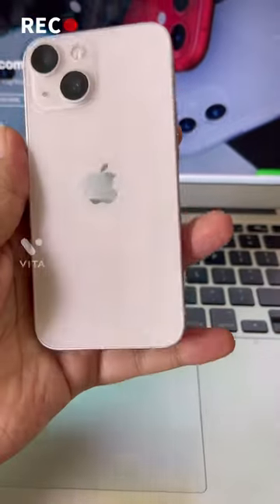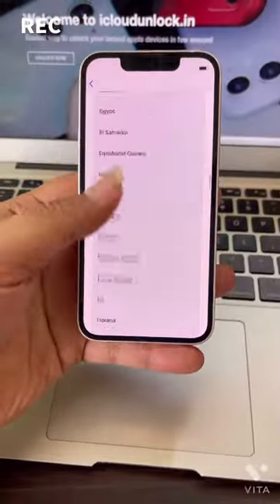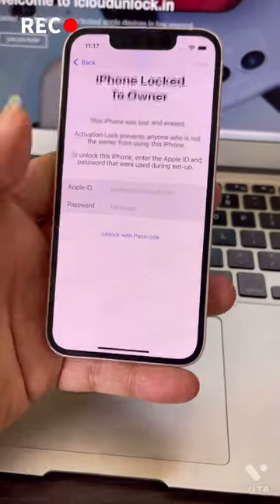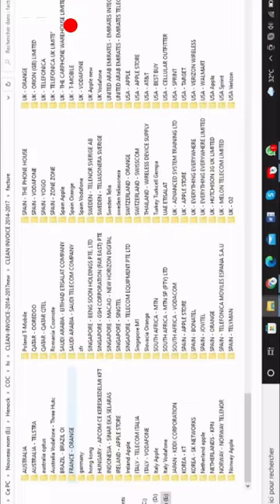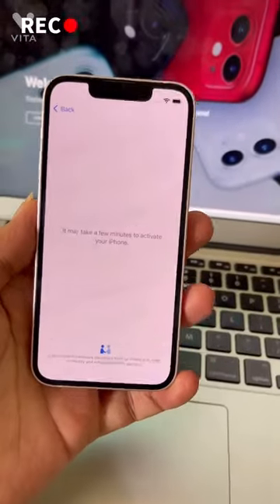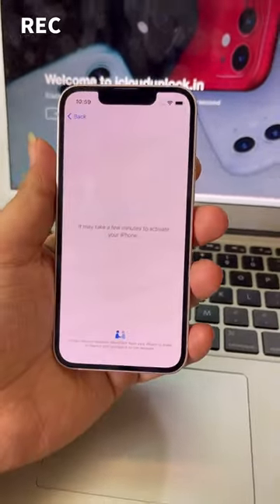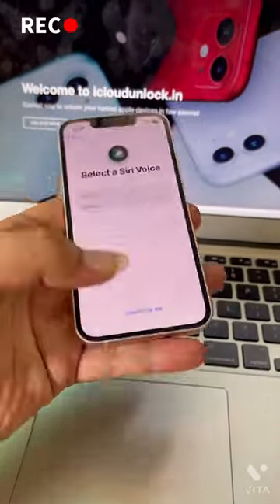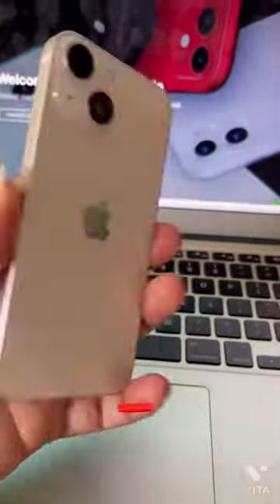Forget password of your iPhone💯📱There is a problem of your iphone locked iphone🔥